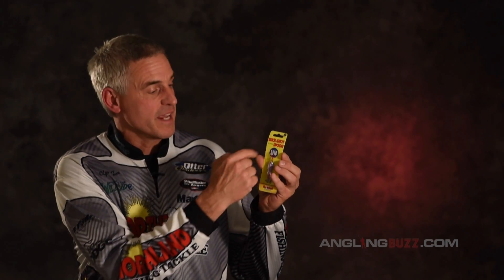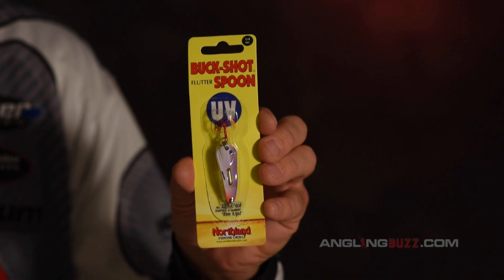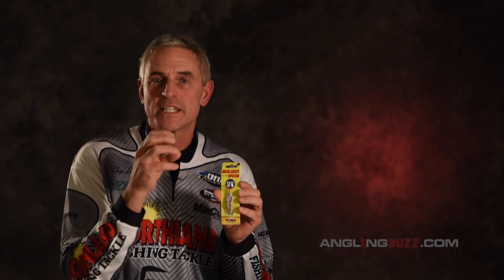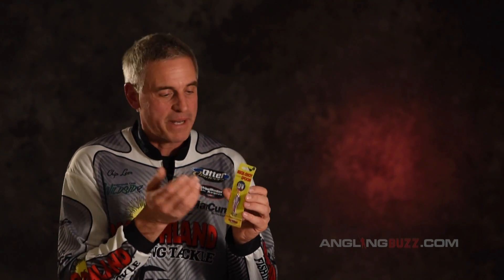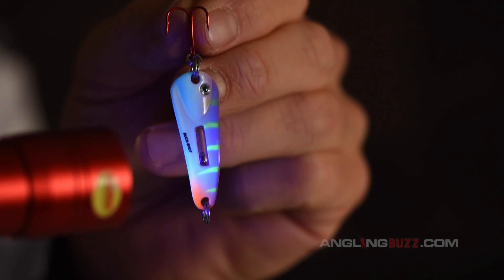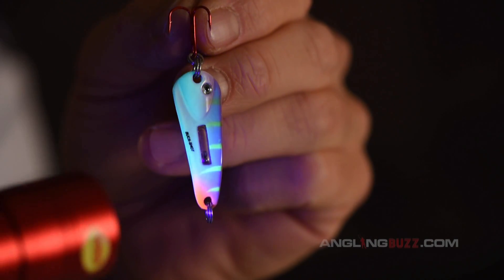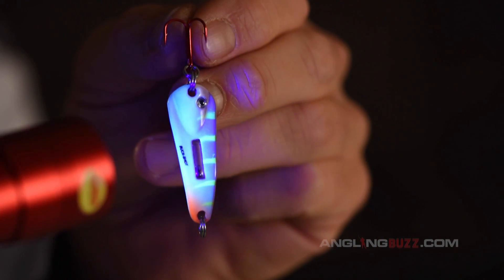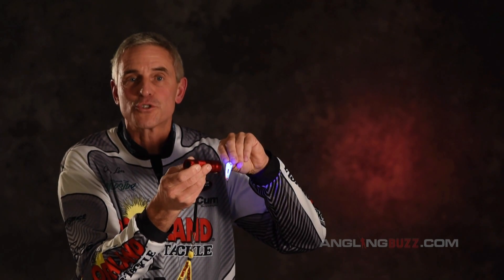UV Paint Revolutionizes Ice Lures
Ultraviolet (UV) paint featuring enhanced optical brighteners gathers ambient light to make lures highly visible under lowlight conditions and in murky water.